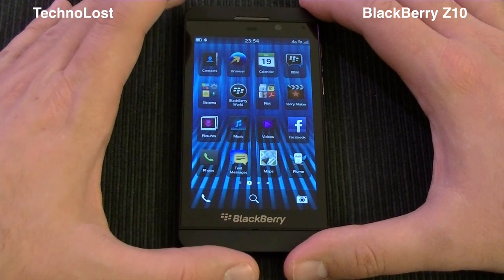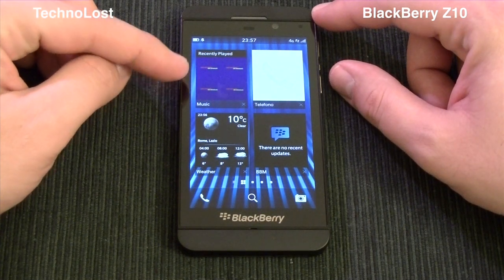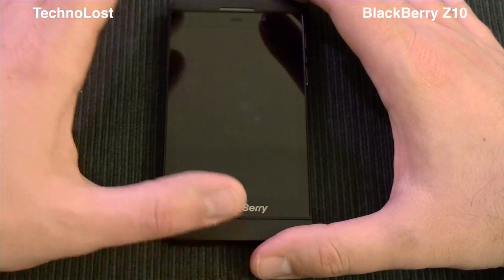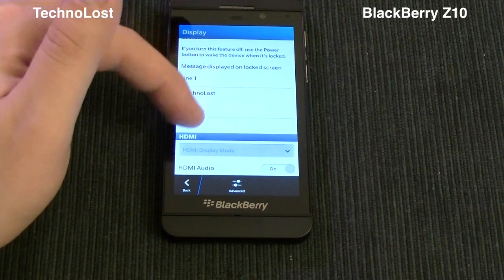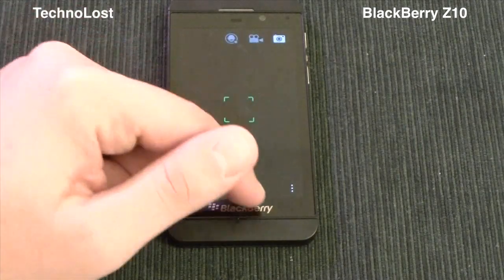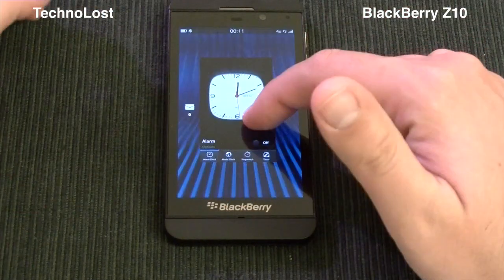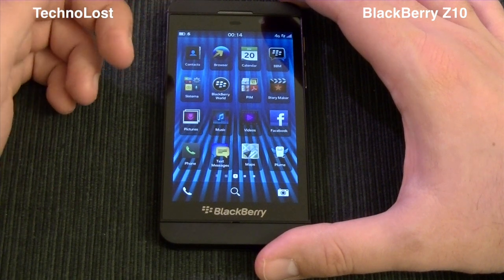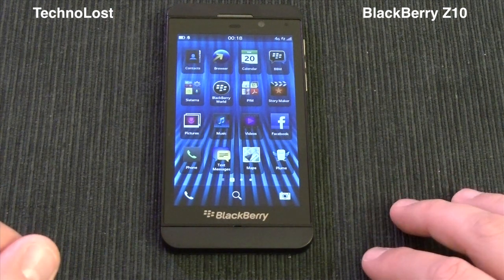BlackBerry Z10 - BB10 OS Focus [ENG] by TechnoLost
The new OS made in BlackBerry has some interesting features like gestures support and a complete Android runtime up to version 2.3 (Gingerbread).